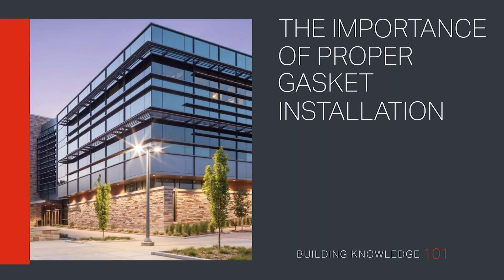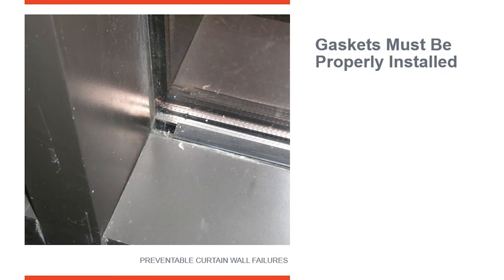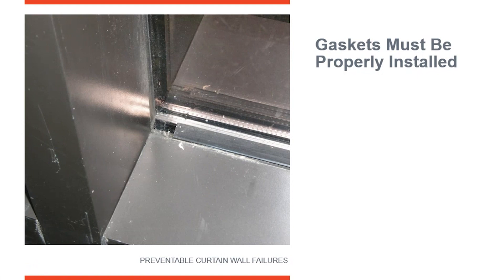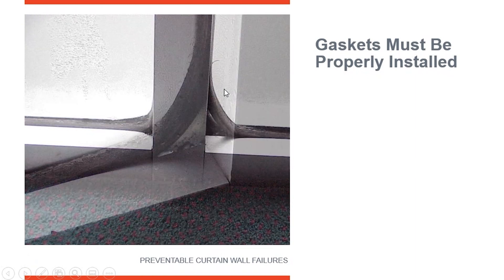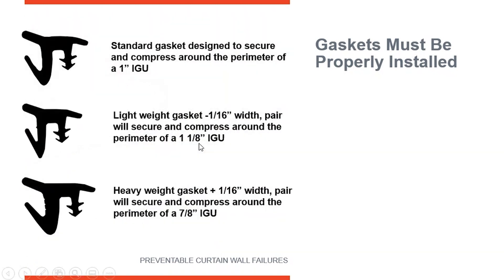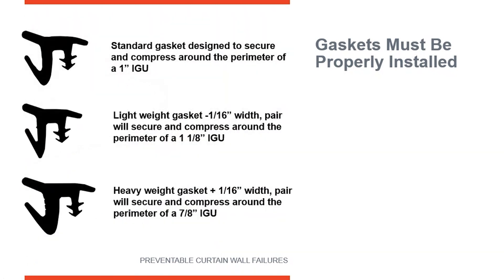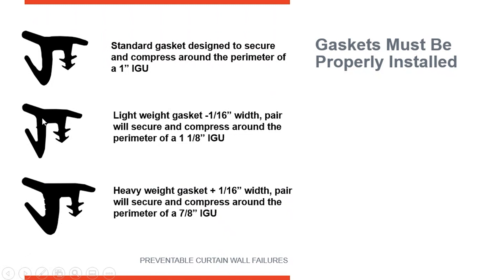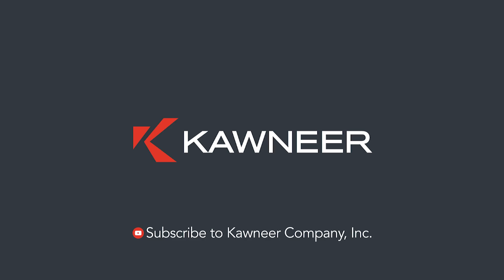The Importance of Proper Gasket Installation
Welcome to Building Knowledge 101. This bite-sized video explains the reason why gaskets must be properly installed to ensure curtain wall systems perform efficiently.